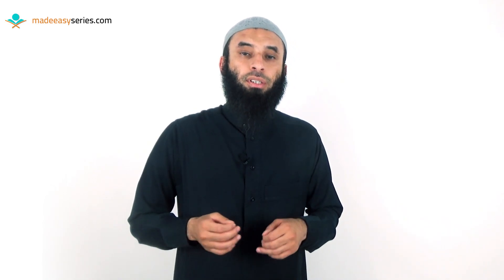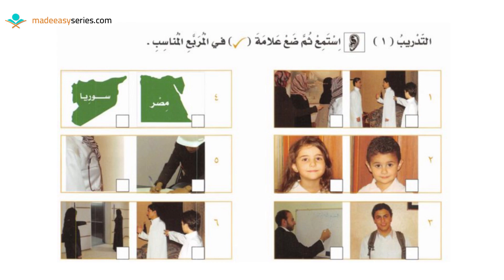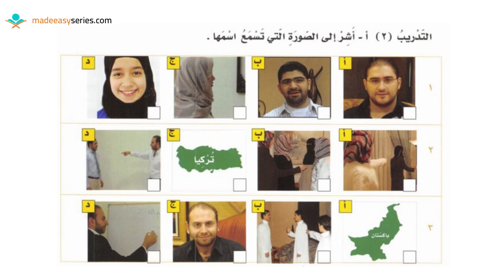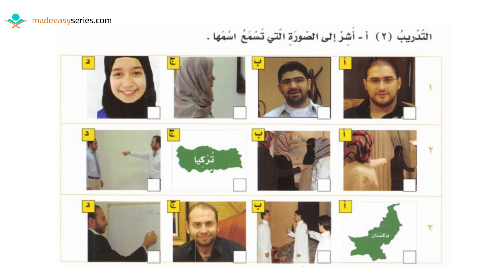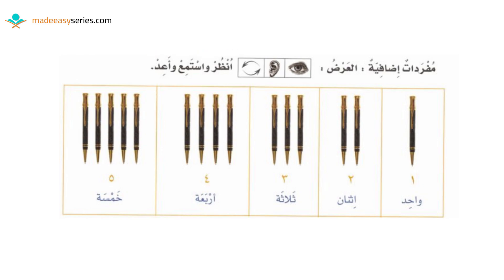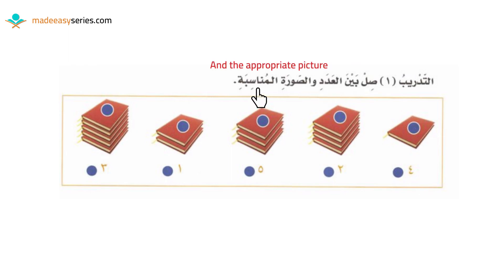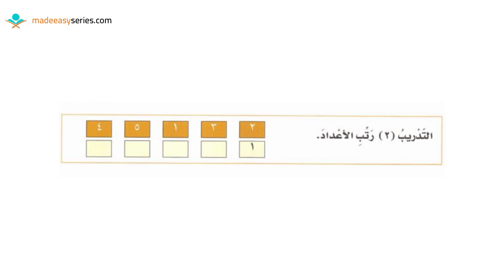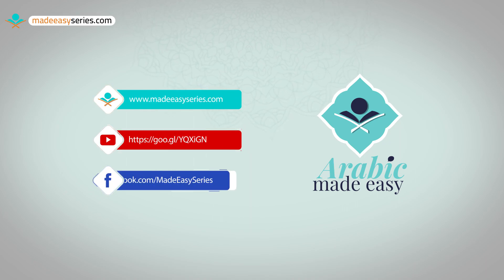*New* Al Arabiyyah Bayna Yadayk Book 1- Unit 1- Listening Exercises (Pg 8-9) | Abu Muhammad